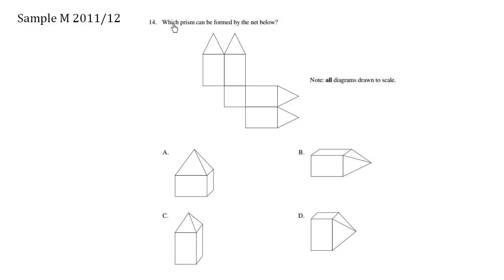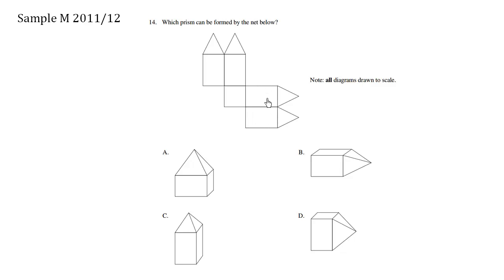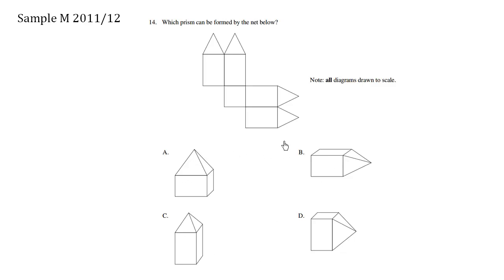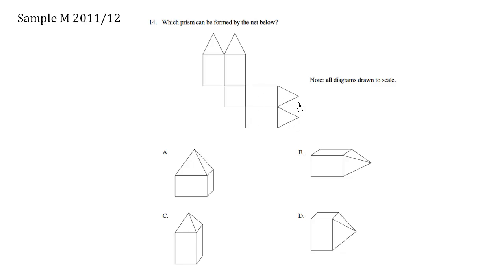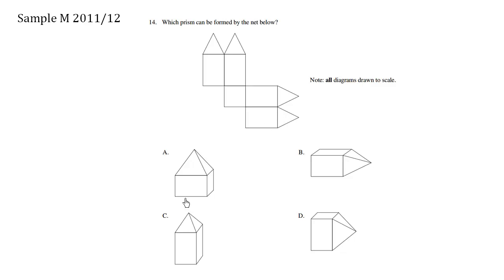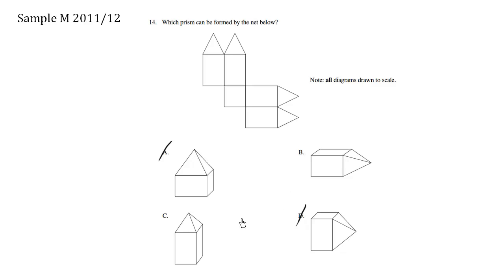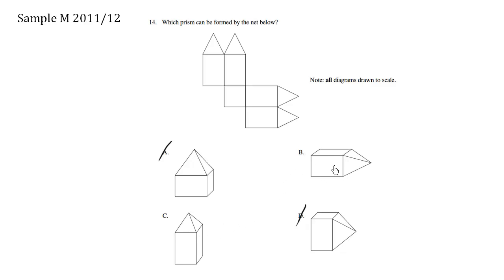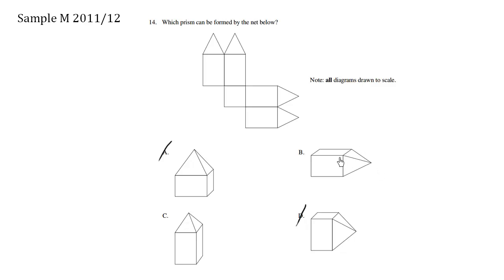BC Math 10 Provincial Exam Sample M Question 14